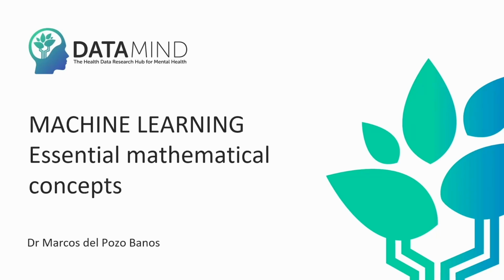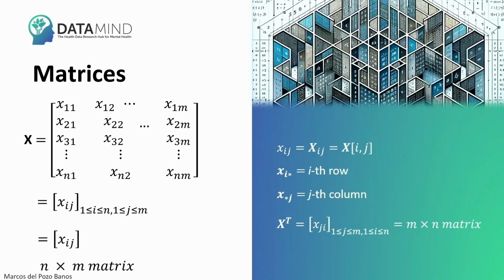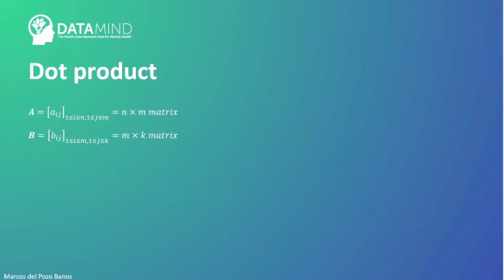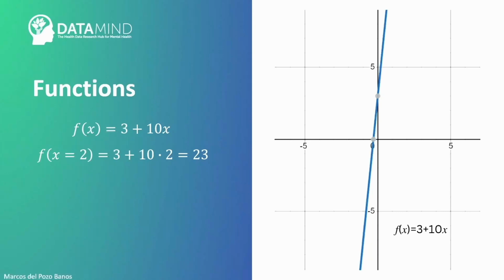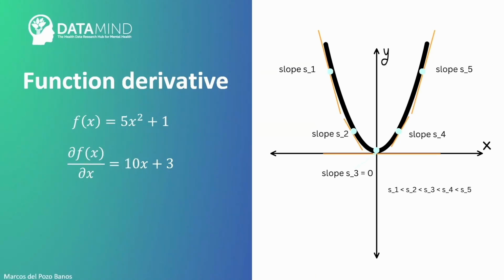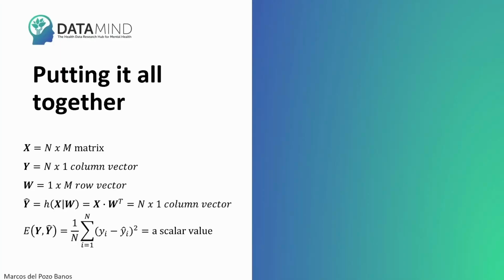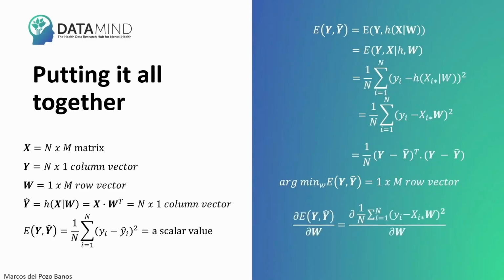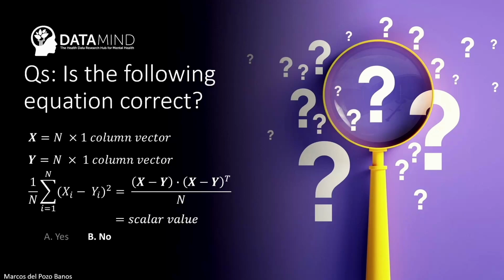03 - Machine Learning Essential Mathematical Concepts